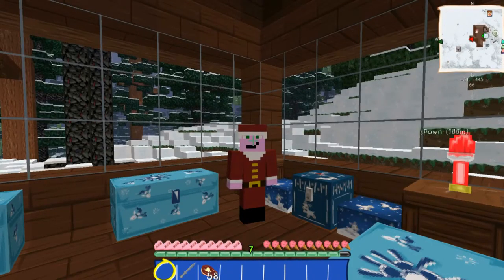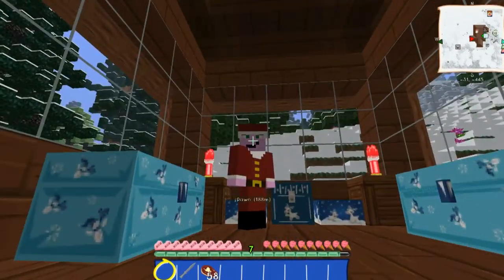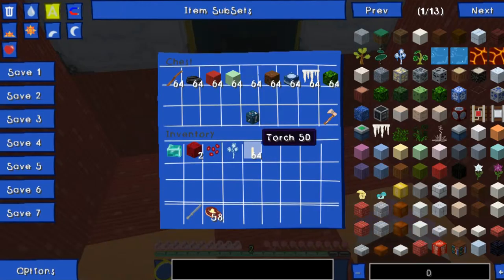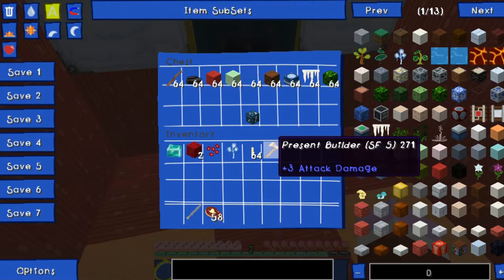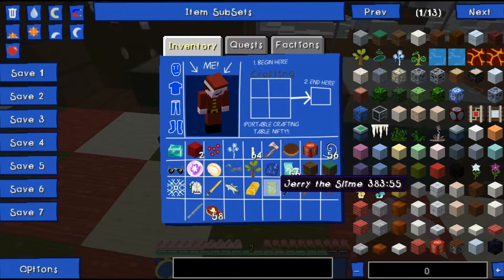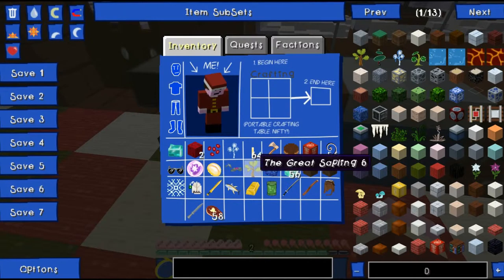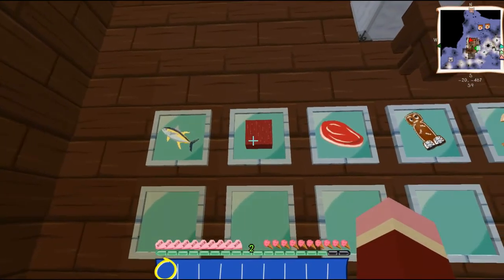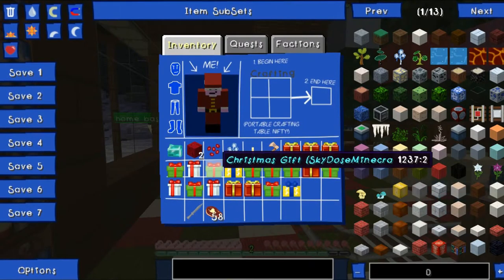Minecraft AdventCalender Day 5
Hi everybody welcome back this month is christmas themed video and this is the first being a christmas advent calender for every day of the month so let me take you all to the
land of the christmas advent calender map so remember until next  time (i.e tomorrow) BBBBYYYYEEEEZZZZSSSS